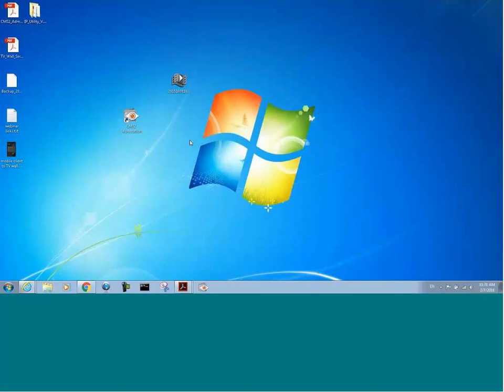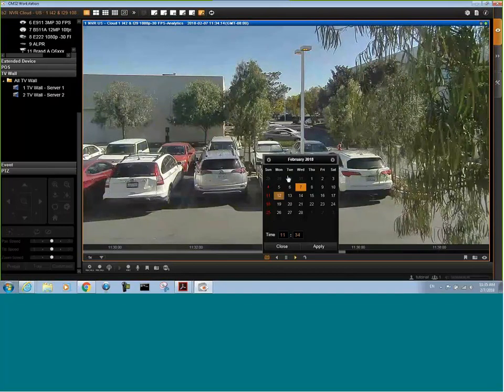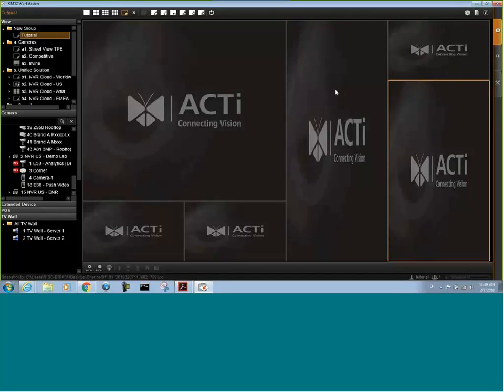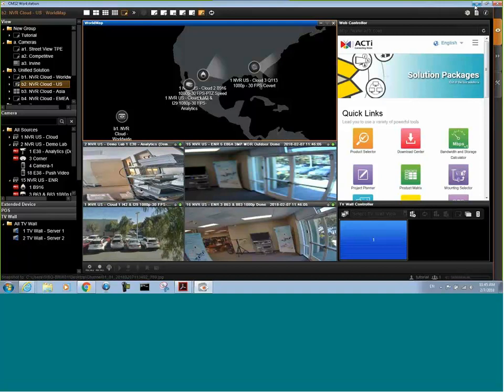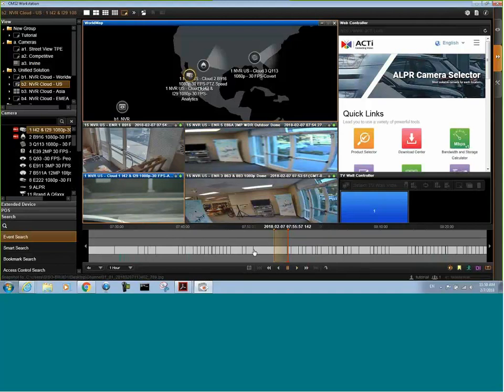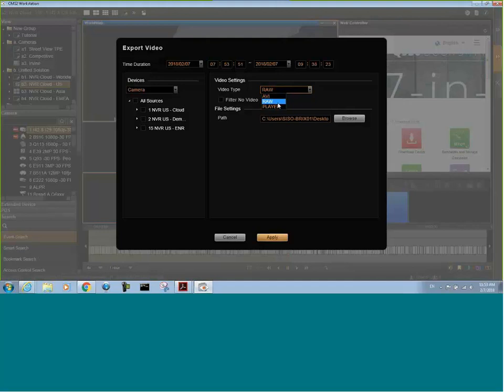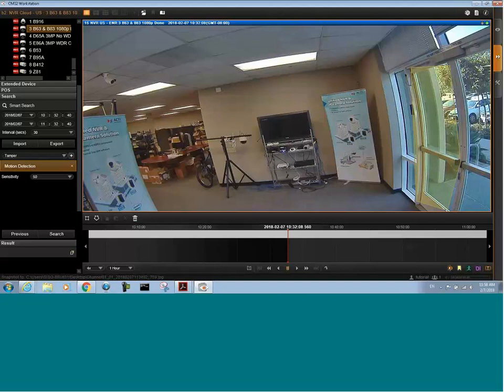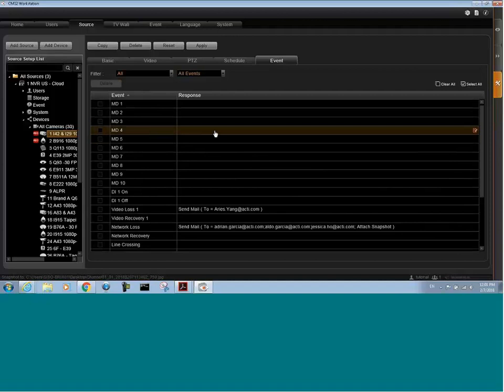Webinar - Webinar CMS Operations - 2018 - 02 - 09